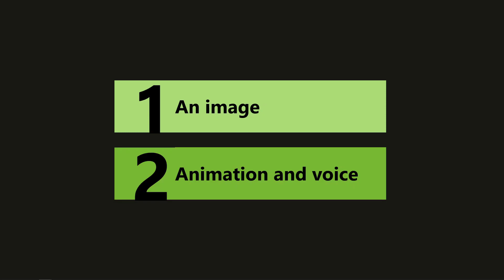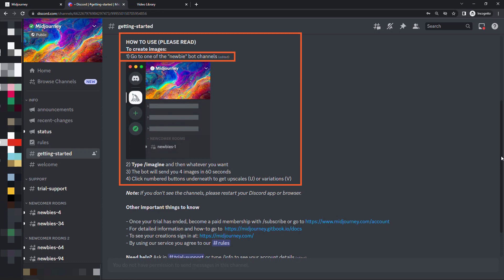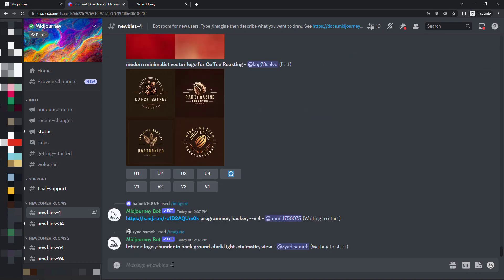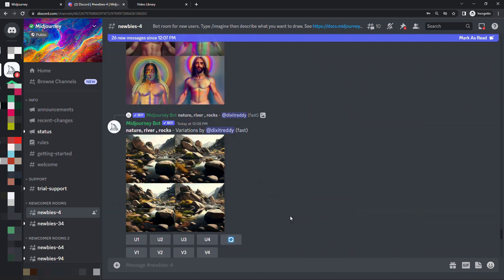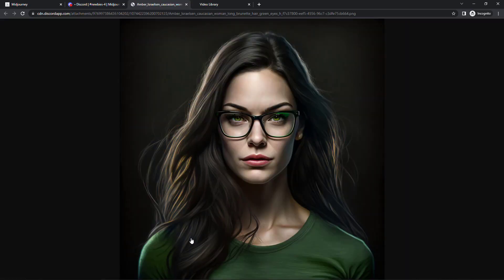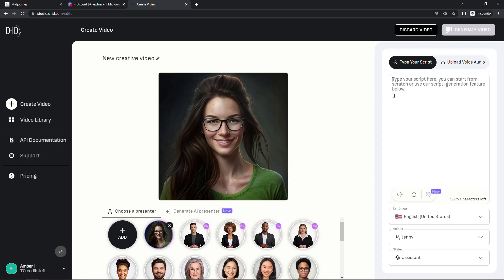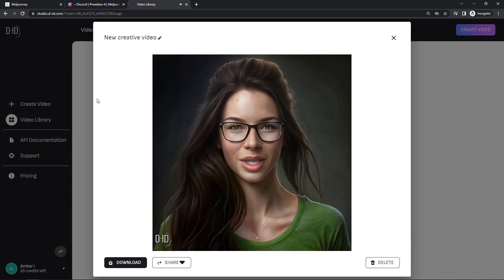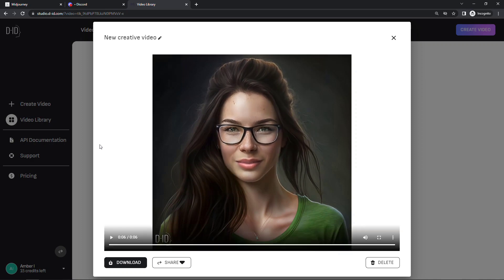Create a Talking Avatar from Scratch | AI Tools, Midjourney and Studio.d-id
The AI revolution is here!  And one of the most useful ways to use it is to generate images, video, and voice.  Whether you're creating videos, e-learning, or just want to impress your friends, it's easy to create animated avatar in literally just a few minutes.

In this hands-on tutorial, I'll show you how to create an image using and then how to animate it and add a voice using Both tools are easy to use, and both include a free trial.

You might also enjoy this video about Filki--an AI tool to easily create narrated videos in minutes

00:00 – Previewing a complete animated avatar with voice
00:10 – Steps to create an animated avatar
00:22 – Generating an image using midjourney.com
03:27 – Animating a static image in studio.d-id.com
04:00 - Adding an AI voice to the animated avatar in studio.d-id.com
04:56 – Adding your own voice to the animated avatar in studio.d-id.com